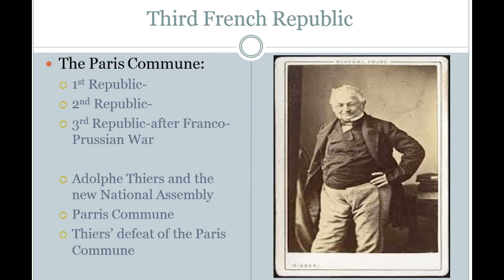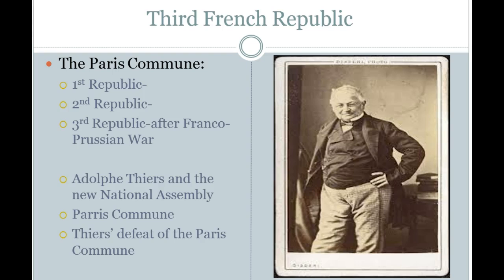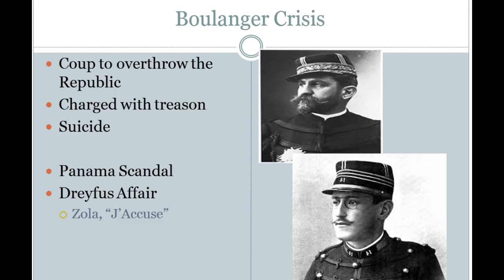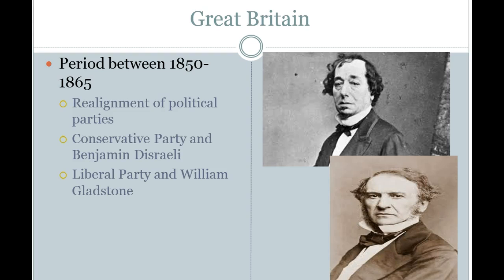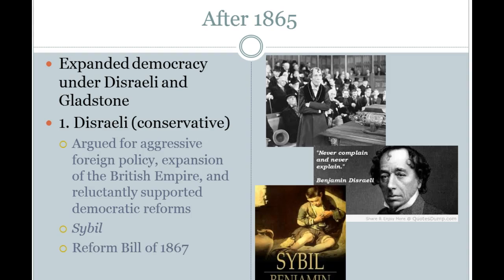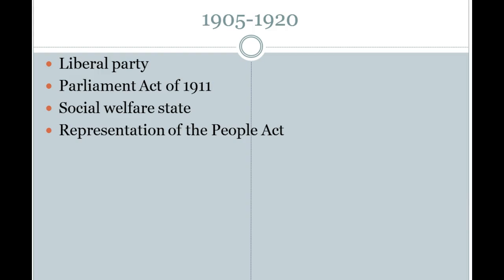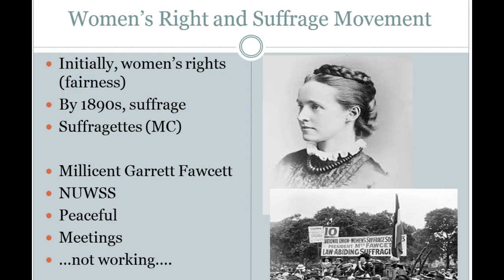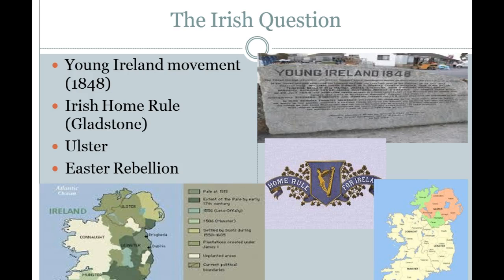Unit 7.2 Part II--3rd French Republic and Great Britain